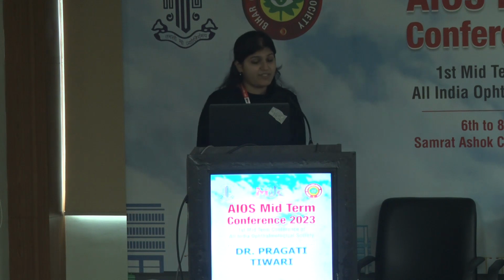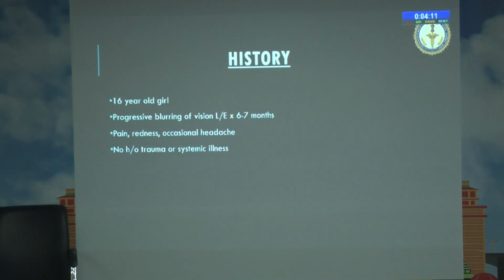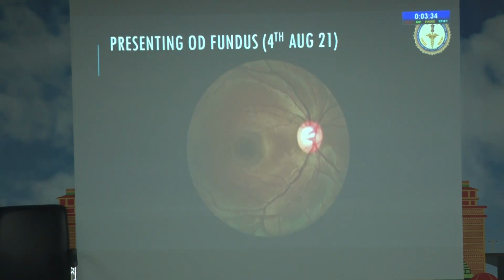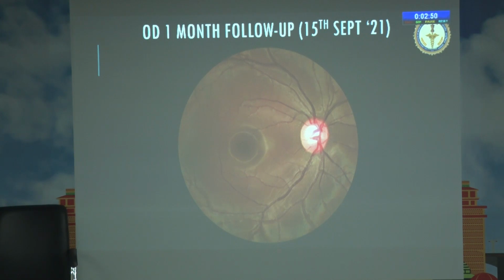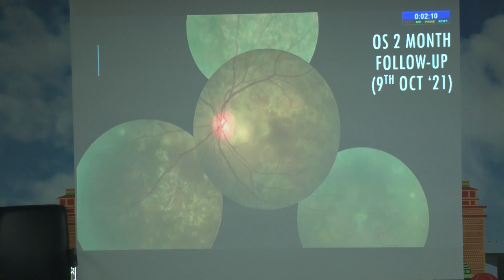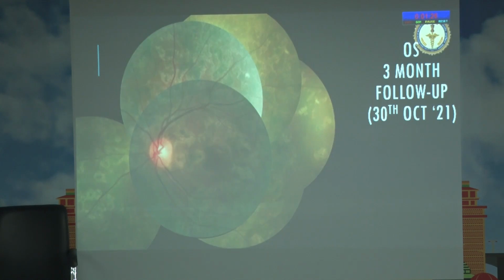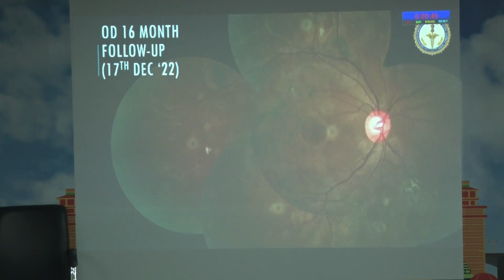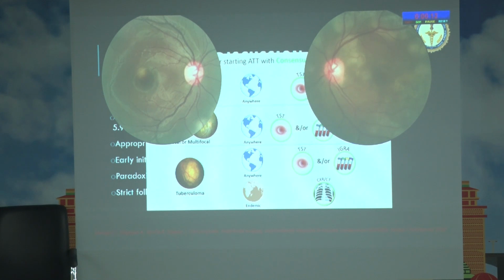AIOCMTC1 2023 FP1433 Uvea topic Serpiginous like Choroiditis of Tubercular Origin The Tale of a Ce